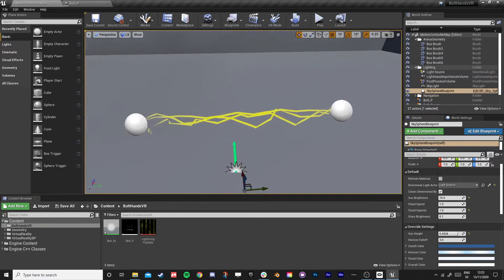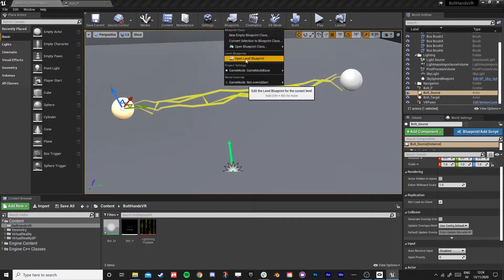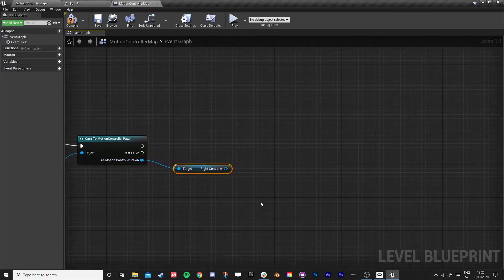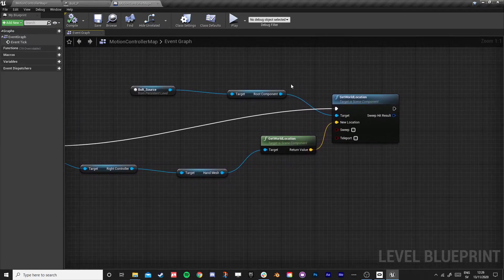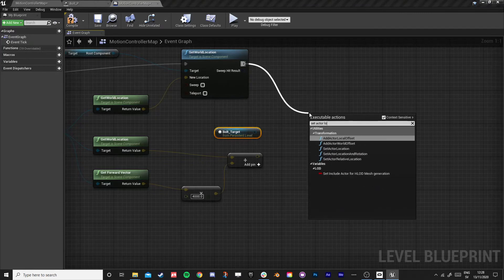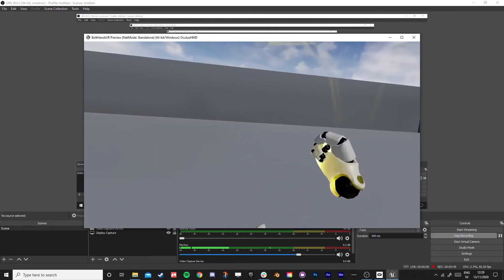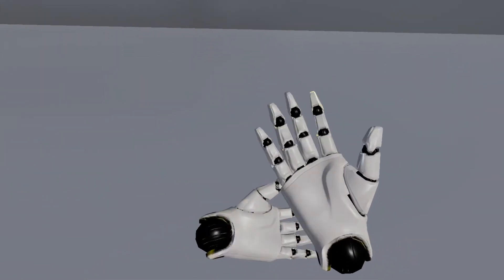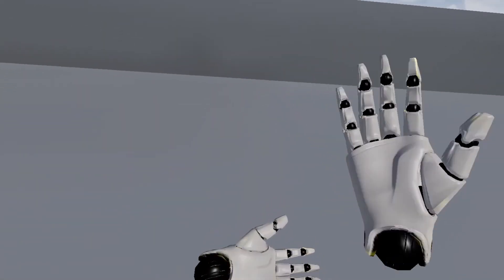Unreal Engine: Lightning Bolt in VR - Electro Hands (Part 3 of 3)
Unreal Engine VR tutorial exploring how to shoot lightning bolts from your hands with some simple blueprints and using the VR template.